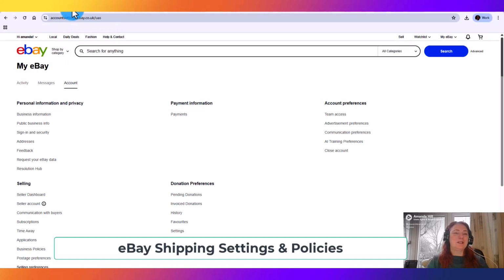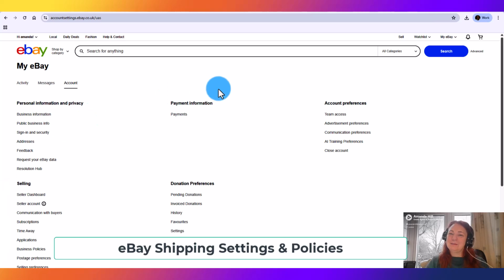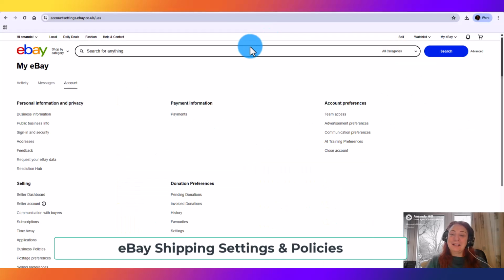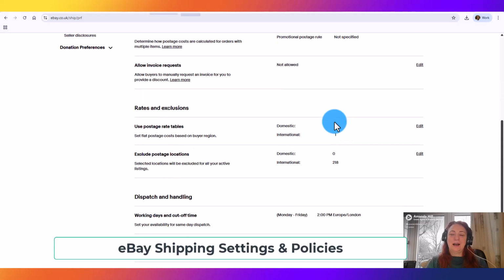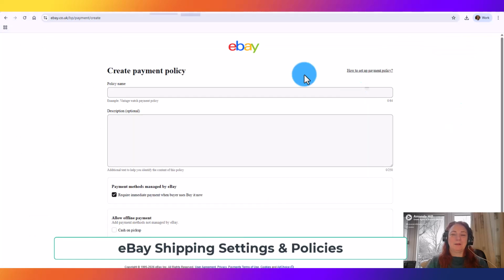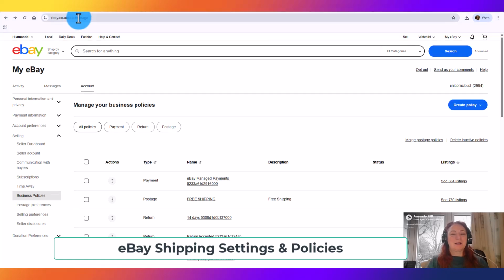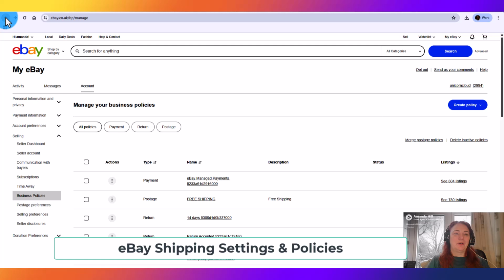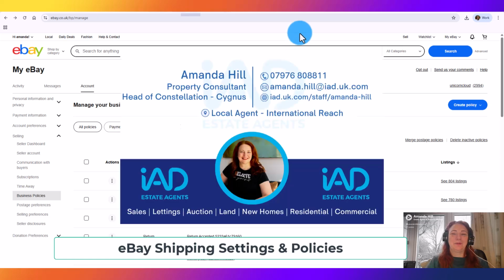How to change your shipping settings on eBay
Unicorn Cloud @ VivaMK Presents

Looking for a side hustle? You're in the right place. We have partnered with VivaMK to bring you a way to earn money by sharing links or brochures of loads of products people love & need, and you can work from home.

Born from the ashes of Kleeneze, it is now a space for your favourite products in - Home, Pet, Garden, Personal Care, Pest Control & Personalised Gifts - Xmas is already loaded. Videos of the business, products & VivaMk comp plan.

Are you a seasoned network marketer or dabbled a bit? This business opportunity is right up your street - especially if you love a brochure-based business like Avon. More techy or digital? Use your FREE online website for fast direct delivery.